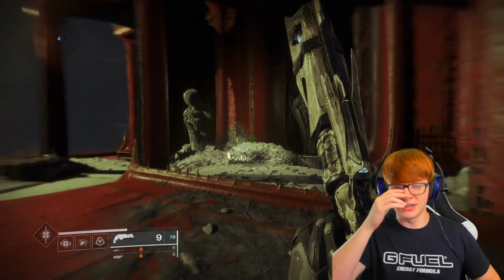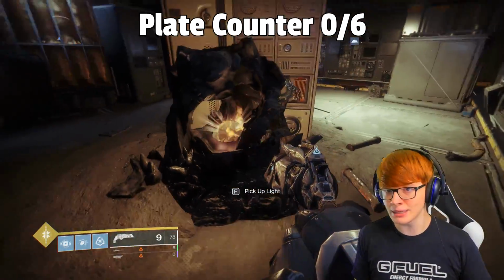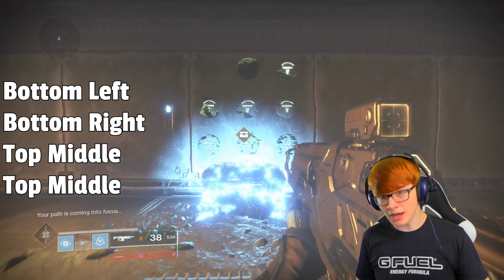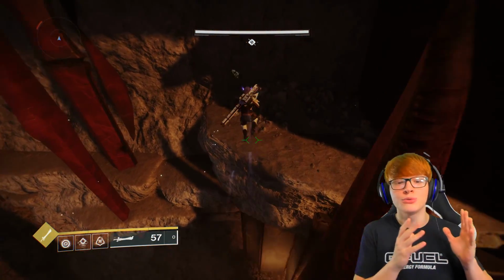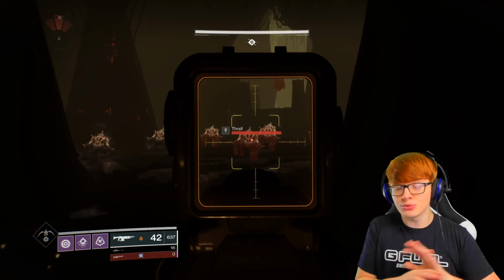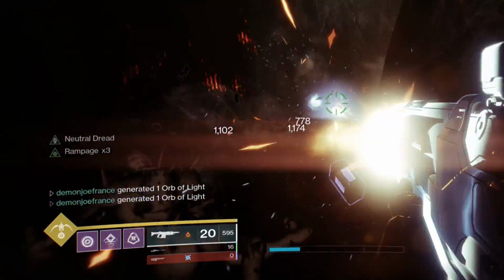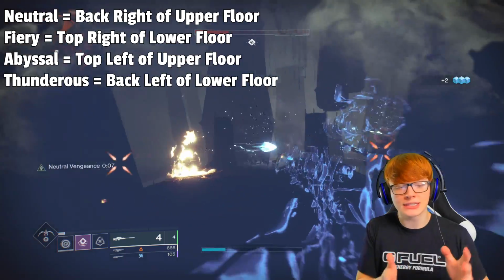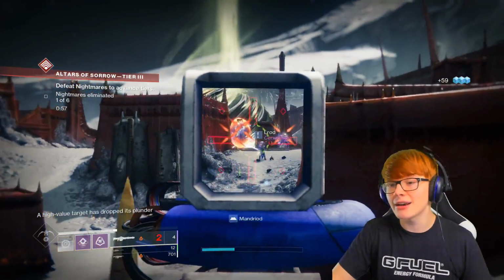Super Easy: How To Get The Xenophage Exotic Machine Gun! Exotic Quest Guide | Destiny 2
👾 Here's my Twitch Channel! We stream 4 to 5 times a week

Destiny,
Destiny 2,
Destiny 2 Season of Arrivals,
Destiny 2 Exotic Weapon Guide,
Destiny 2 Exotic Quest Guide,
Destiny 2 Xenophage Review,
Destiny 2 Xenophage Exotic,
Destiny 2 Xenophage Heavy Machine Gun,
Destiny 2 Xenophage Quest Steps,
Destiny 2 Xenophage Questline,
Destiny 2 Xenophage Quest Guide,
Destiny 2 Best Exotic Heavy Machine Gun,
Destiny 2 Xenophage Easy Guide,
Destiny 2 Xenophage Lost Sector Fragments,
Destiny 2 Pit of Heresy Secret Boss,